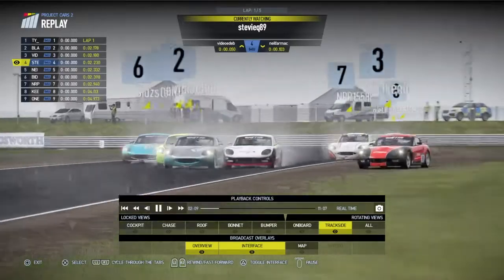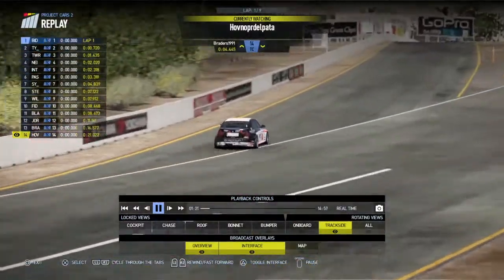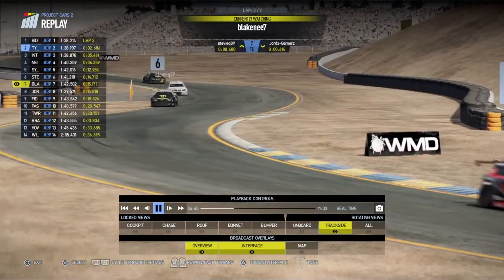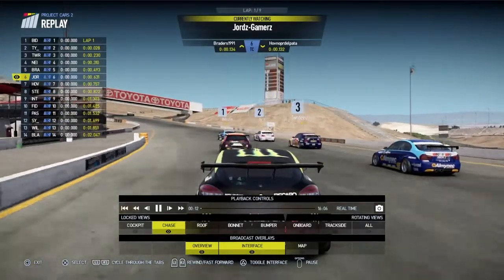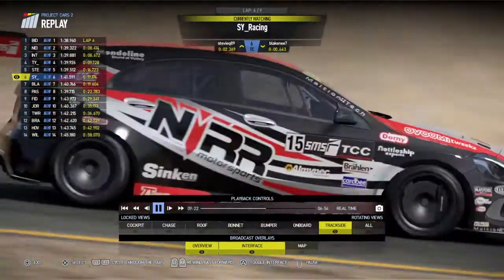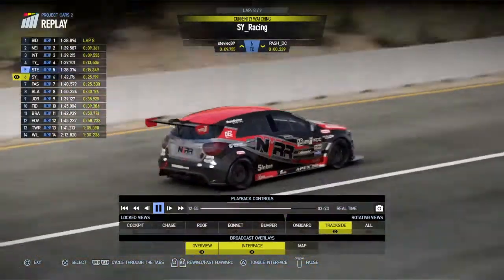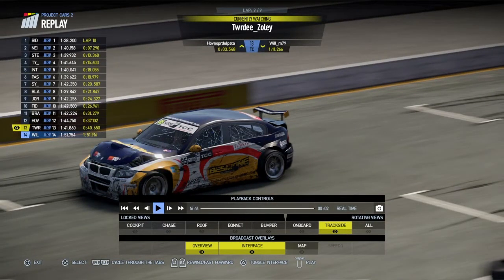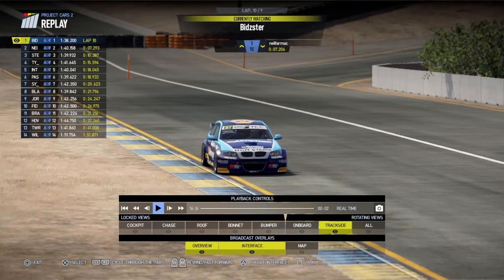PCARS 2 | WTCR CHAMPIONSHIP | ONLINE LEAGUE RACE | ROUND 3 RACE 1 (LIVE COMMENTARY)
LPB Racing is proud to present Round 3 Race 1 of our WTCR Championship on Project Cars 2 Online League Racing

PROJECT CARS 2 ONLINE RACING
PCARS2 ONLINE LEAGUE RACING
PROJECT CARS 2 TOURING
PROJECT CARS 2 WTCR
WORLD TOURING CAR RACING